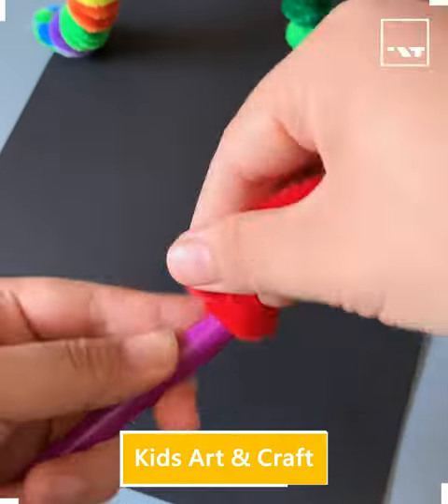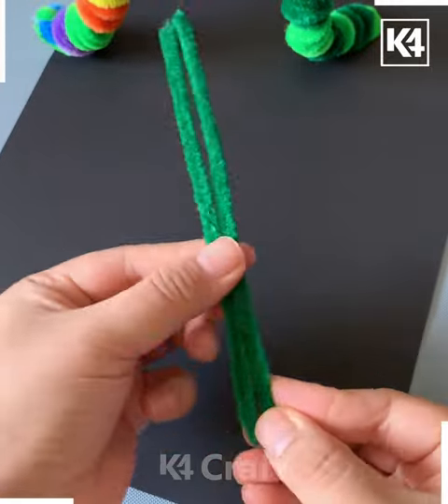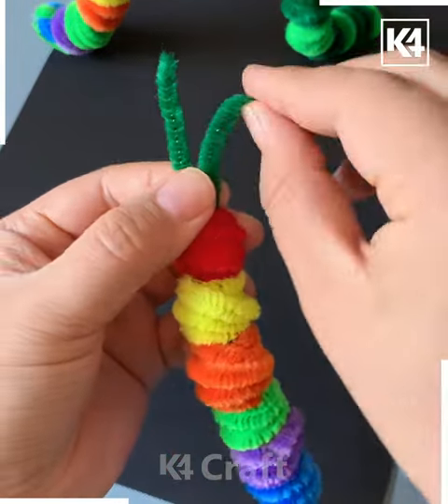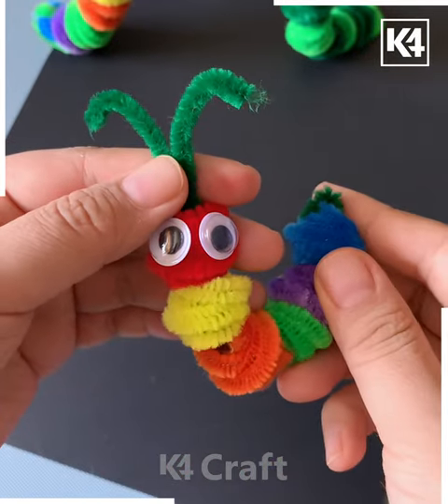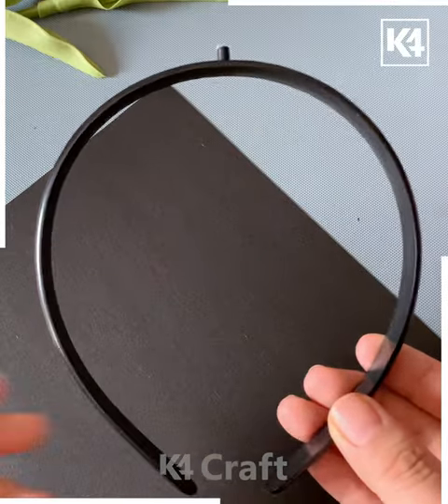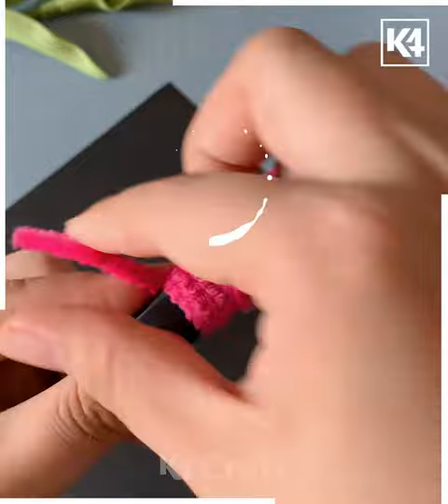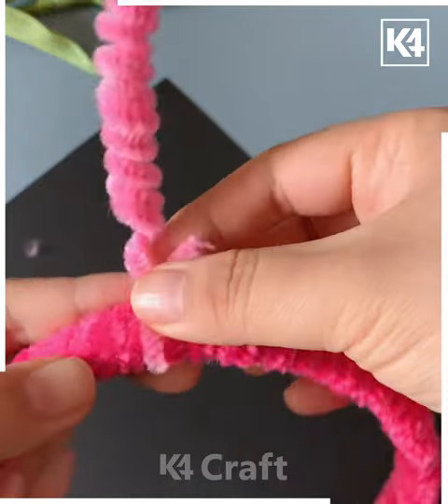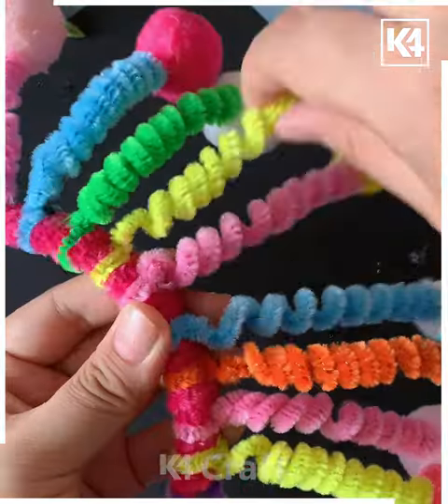Fun and Easy Pipe Cleaner Crafts for Kids